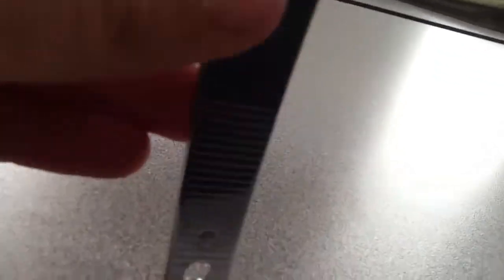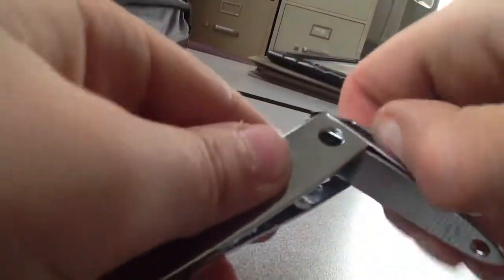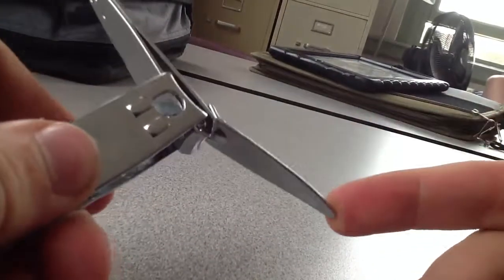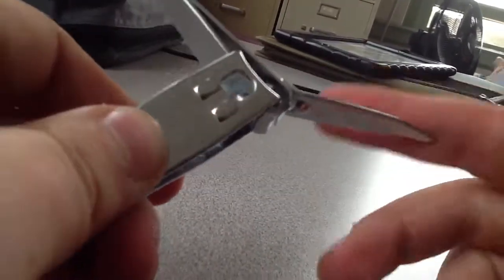How to make a nail clipper tomahawk/slingshot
All you need is 2 nail clippers one big one small and your hands.